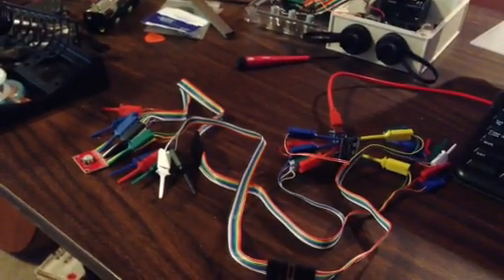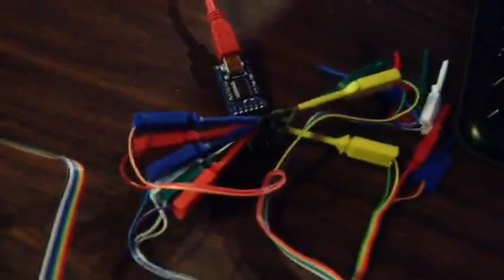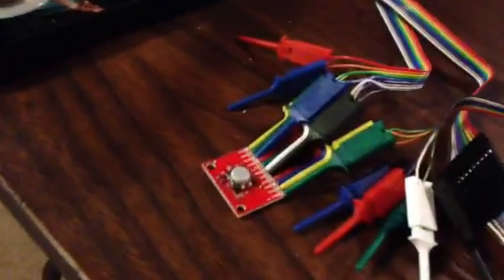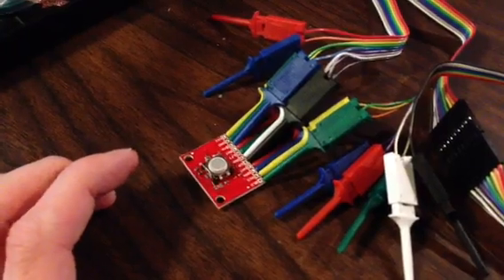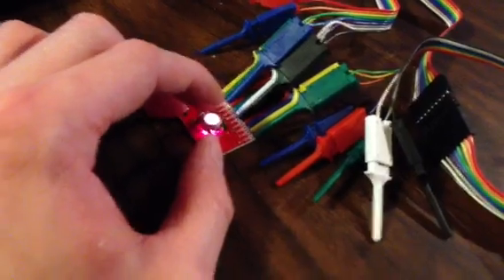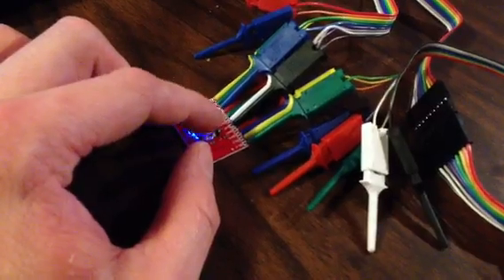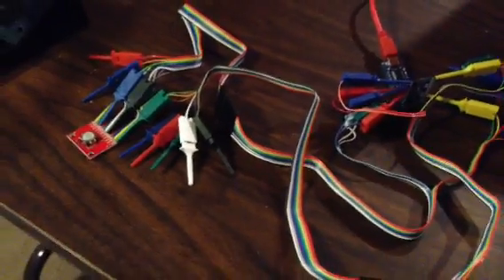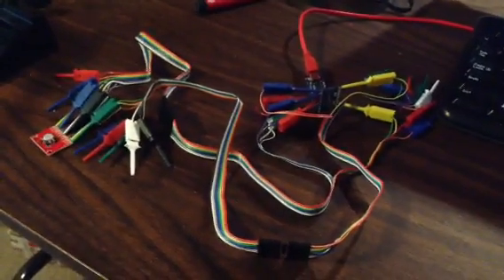Arduino mini blackberry trackball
Blackberry trackball hooked up with test leads pin change interrupt driven.